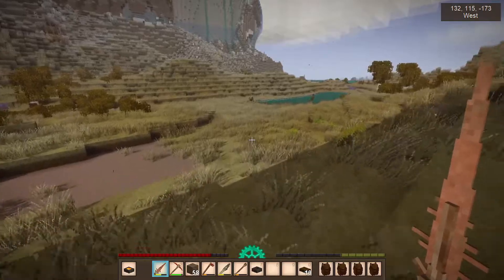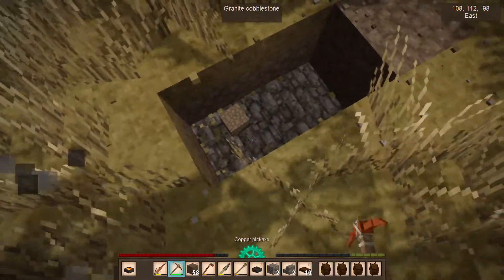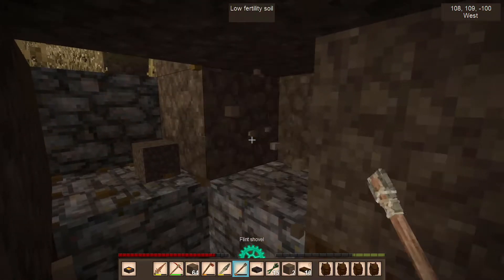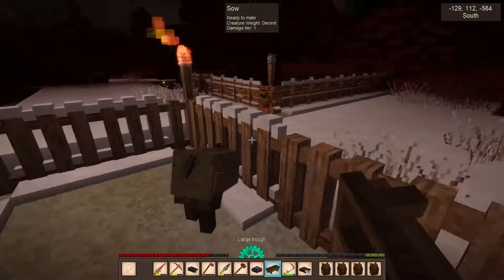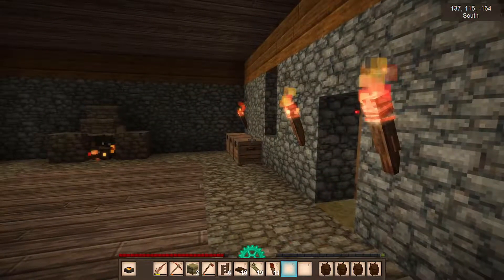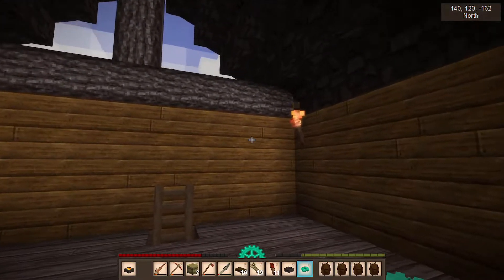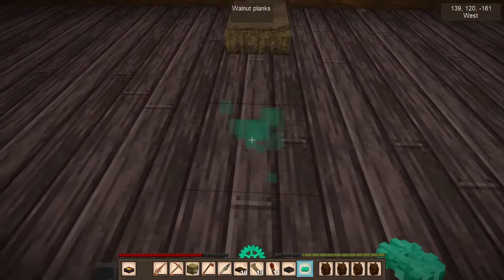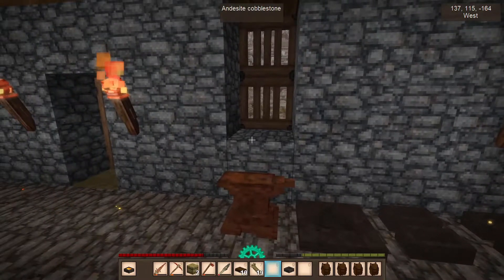New Vintage Story Adventure!! 1.15.3 Ep.14 Fire Good, House Fire Bad!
Join me as I embark on a brand new Vintage Story journey as a Blackguard!

If your interested in learning more about this game I encourage you to check out the official game